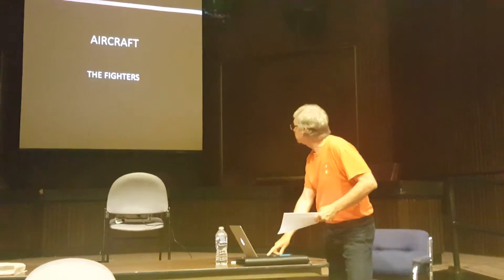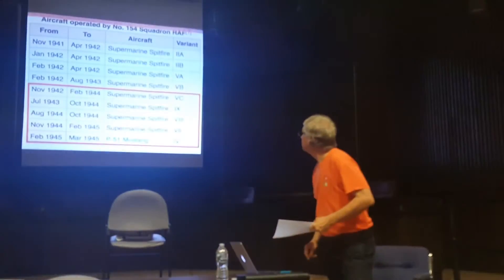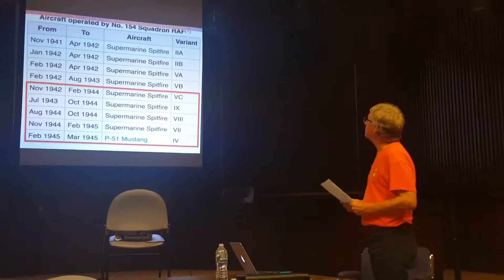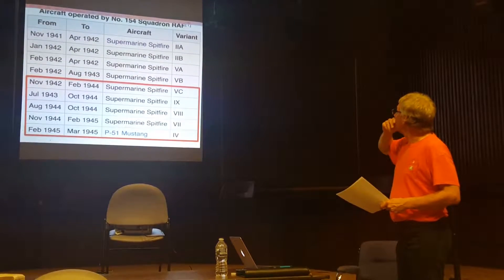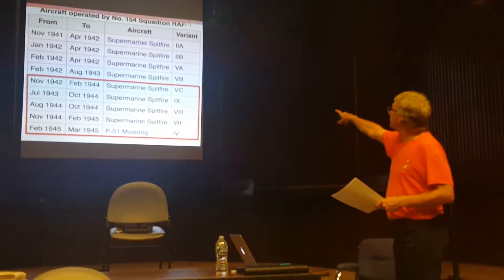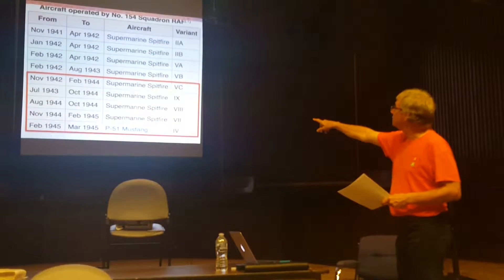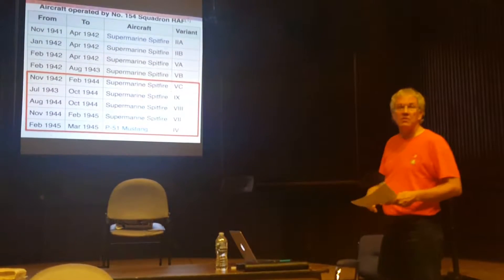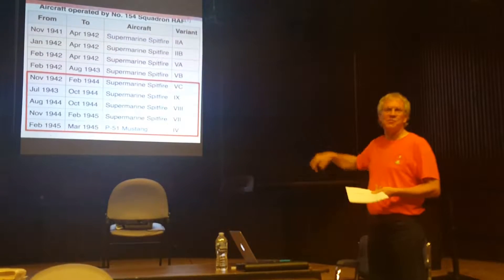DCRC Club Meeting program June 2017  John Petley-6